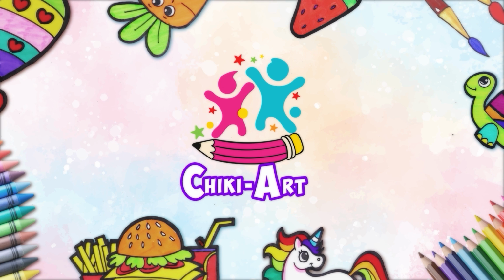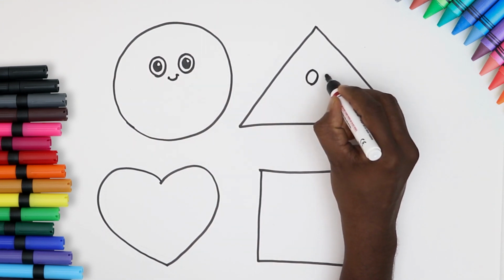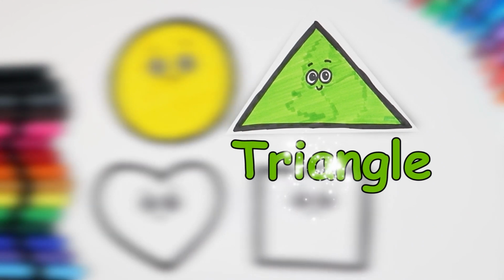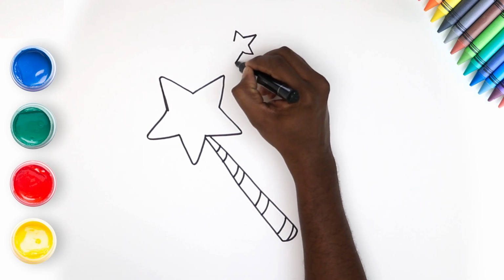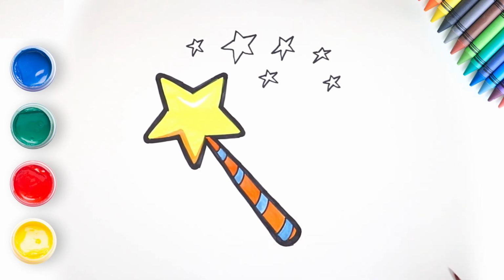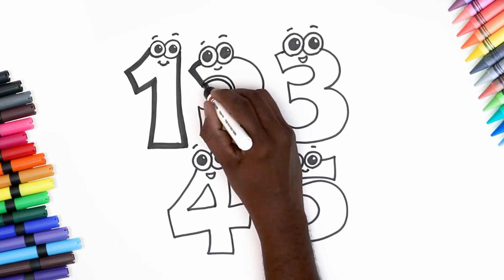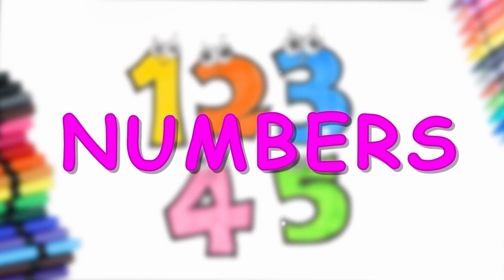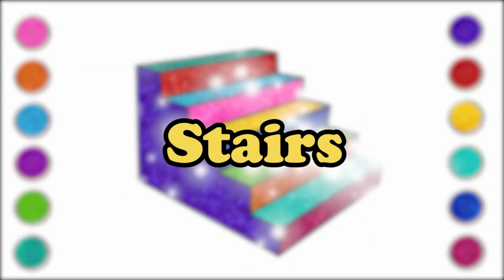🌈How to Draw Glitter Rainbow Heart ❤️| Easy Drawing And Coloring For Kids | Hooplakidz HowTo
Hey Kids!

Welcome to HooplaKidz HowTo - Featuring Chiki Art! Today we're learning how to draw a rainbow hears! We hope you're going to follow along with us. It's super easy and super fun! Don't forget to add new details and your own special touch!